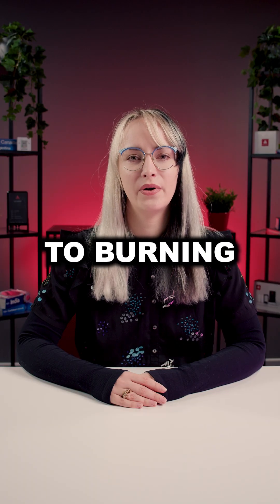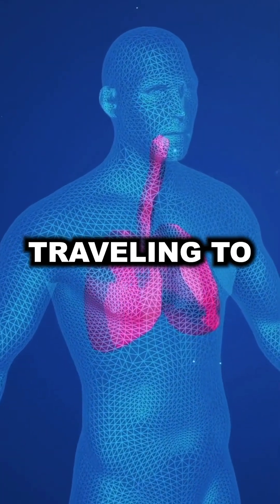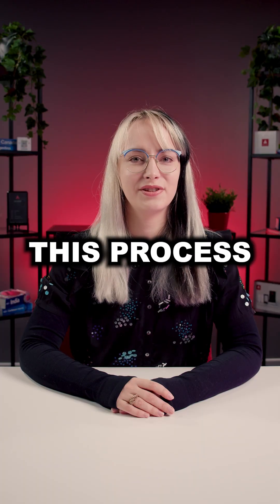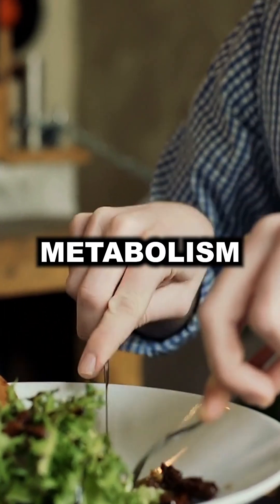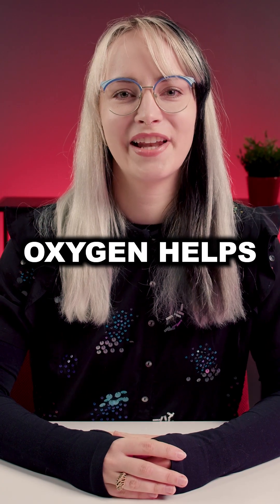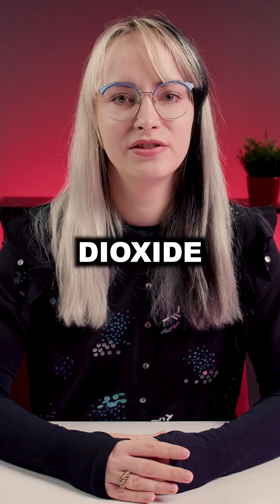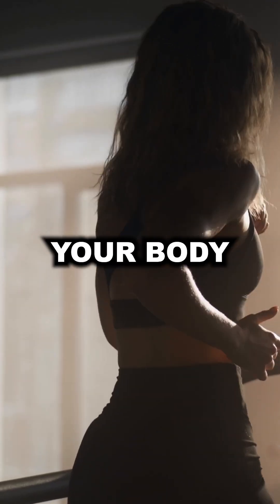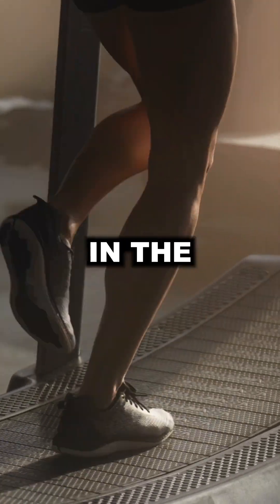The link between Burning Calories & CO2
Summer's around the corner, and many of us are ramping up our workouts for that beach-ready figure. But did you know burning calories increases CO2 production in your body?

Aranet4 can help you maintain healthy indoor air quality to take the best care of your body and spirit even after a tough workout. Check out the reel for details!